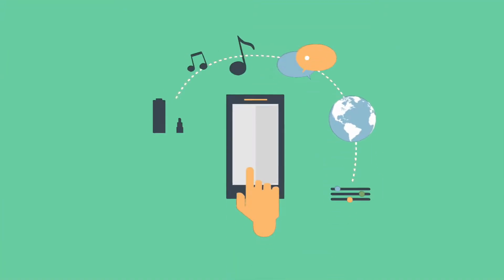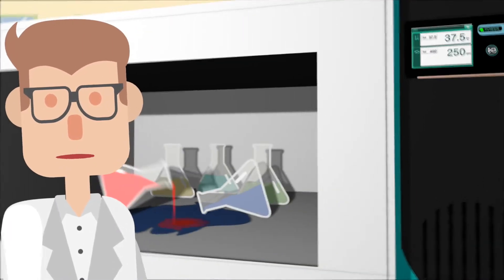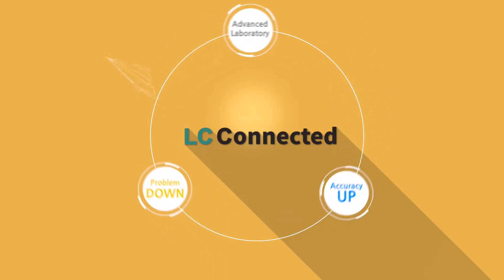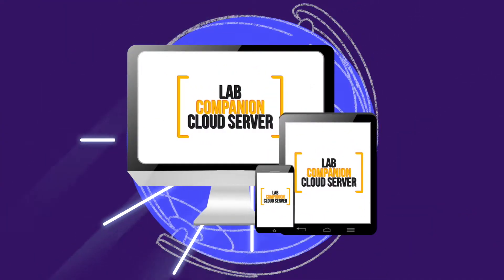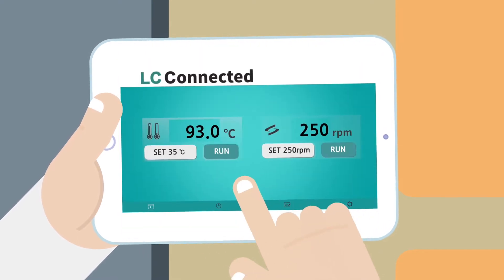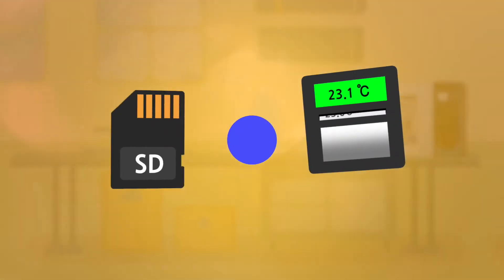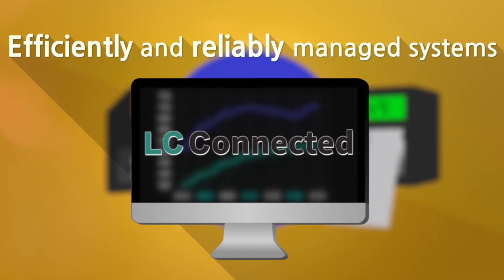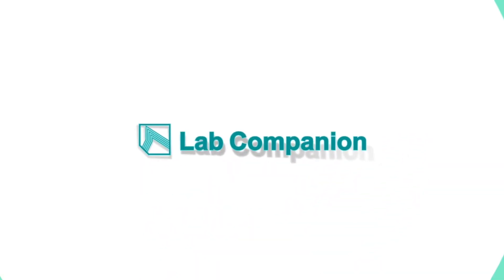(EN) Jeio Tech Network system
LC Connected connects the lab's research equipment to a single network, allowing the researcher to operate the instruments more efficiently. With the mobile app, you can control your device anytime, anywhere, and see what's happening on your device. Researchers can see all the equipment they have registered at a glance, reducing the time spent on equipment management and focusing on more important things.

LC Connected 는 실험실의 연구장비를 하나의 네트워크로 연결하여, 실험자에게 장비들을 보다 효율적으로 운영할 수 있도록 도와줍니다. 실험자는 모바일앱을 통해 언제, 어디서든 장비를 제어할 수 있으며, 장비의 동작 상태에 대해 확인 할 수 있습니다. 실험자는 자신이 등록한 모든 장비를 한 눈에 확인 할 수 있으며, 장비 관리에 소요되는 시간을 줄일 수 있으며, 보다 중요한 일에 집중 할 수 있습니다.